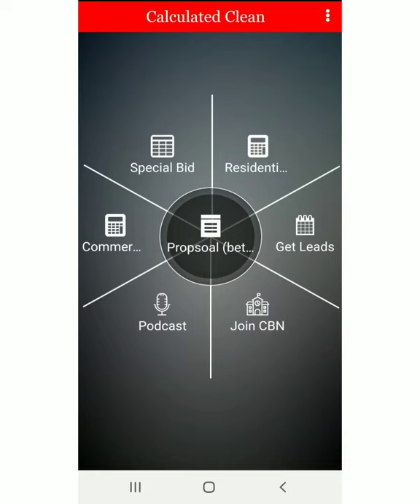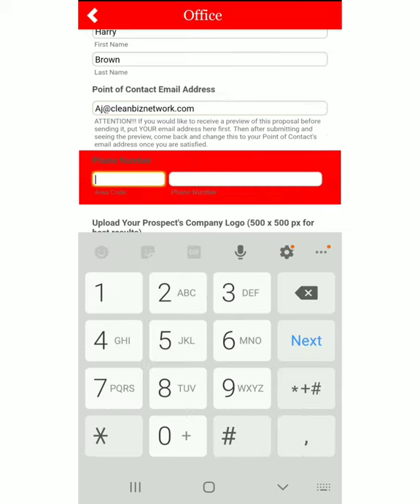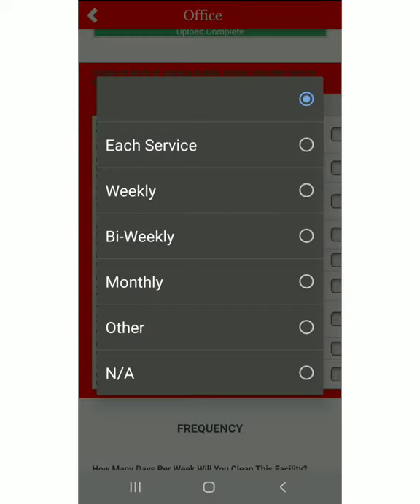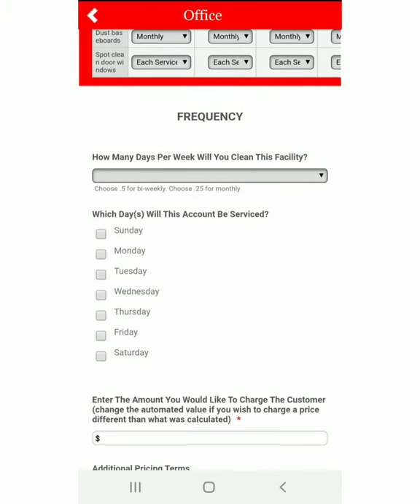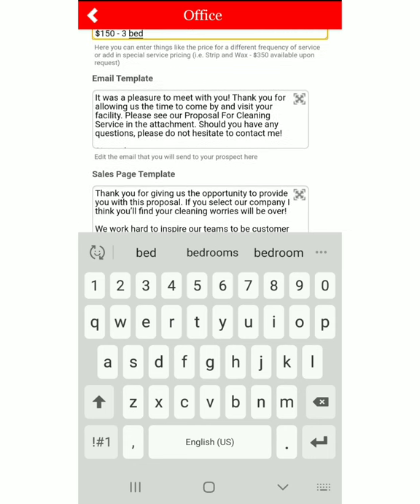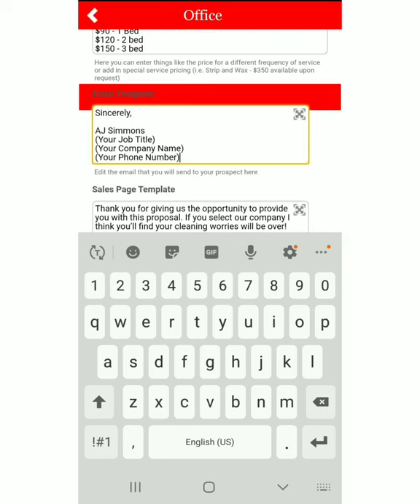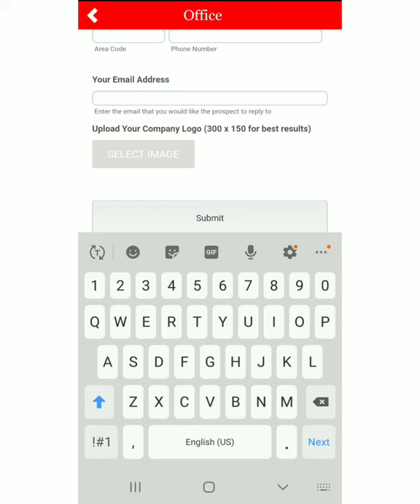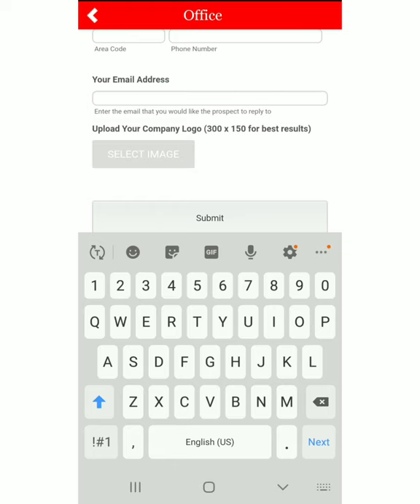HOW TO CREATE A PROFESSIONAL PROPOSAL IN 10 MINUTES FROM YOUR PHONE!!!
Need help with Accounting, Bookkeeping, and Taxes? This is the company that I use